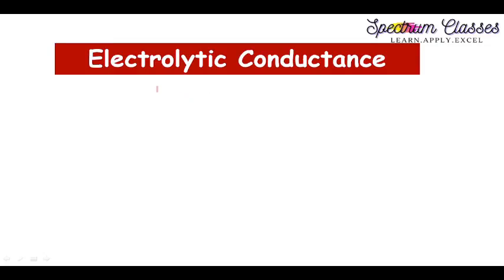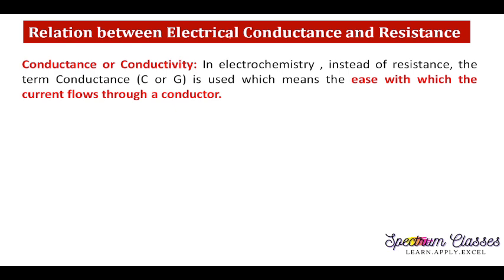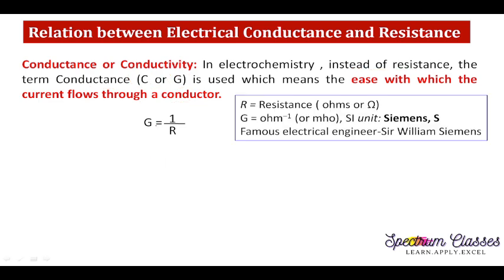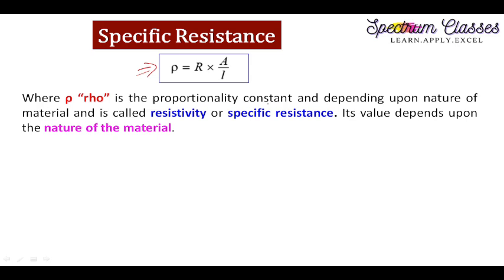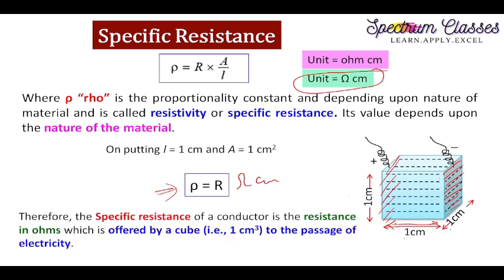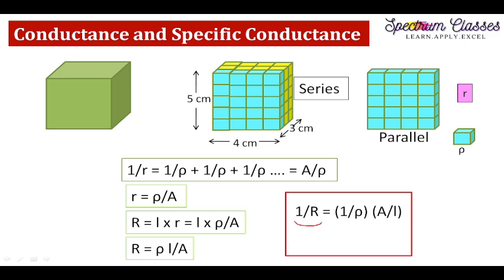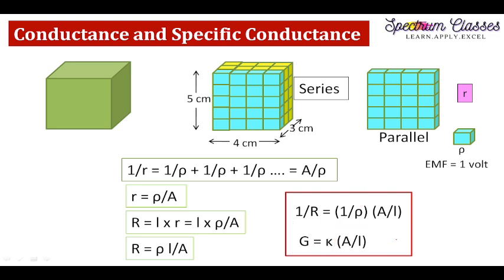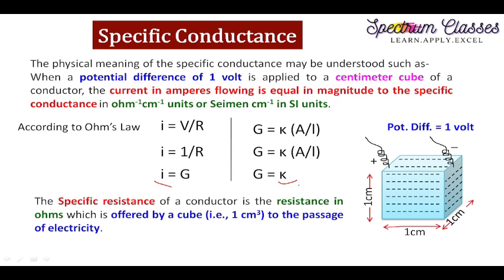Specific conductance|understanding of physical significance sp. conductance and resistance| Research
what is called conductance and conductivity?
Different types of conductors and their mechanism of conductance
conductance with transference or without transference
How Electrolytes conduct electricity?
Types of electrolytes
Resistance and Specific resistance or resistivity
Specific conductance
Relation between conductance and specific conductance
What is molar conductance and equivalent conductance
Electrochemistry